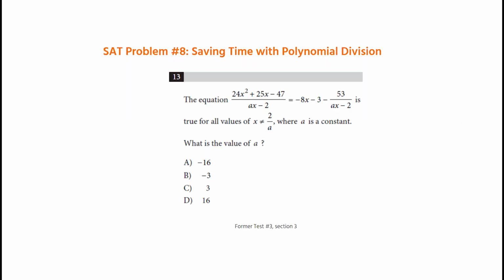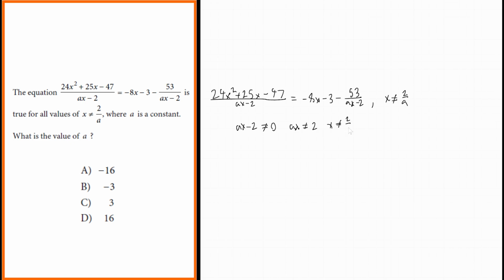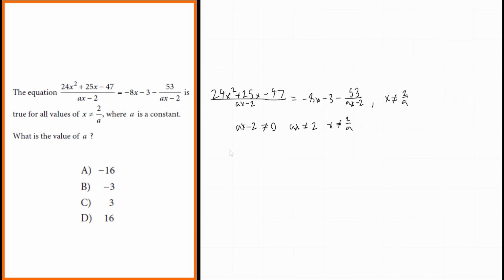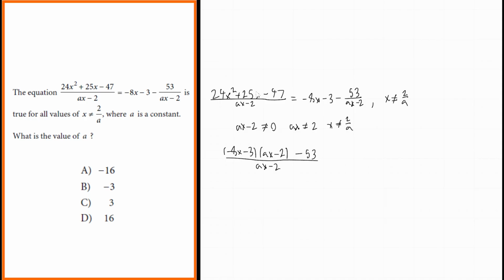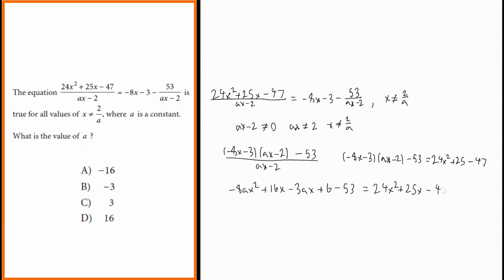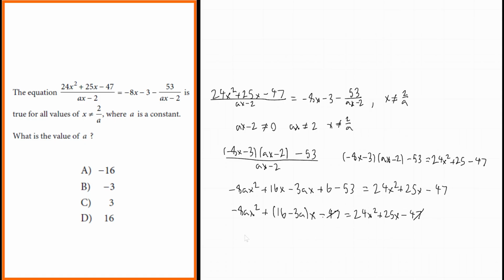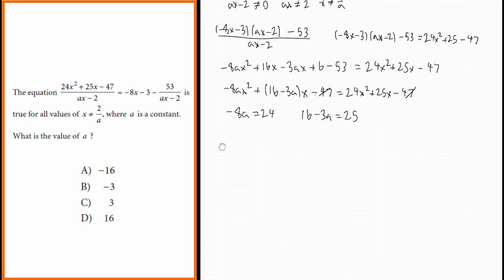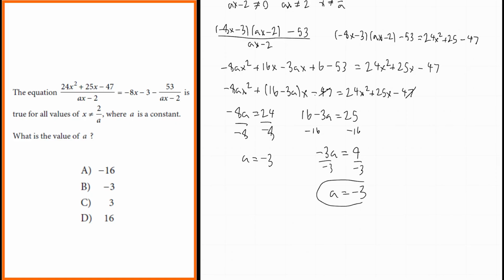HARDEST SAT MATH PROBLEMS SIMPLIFIED: Polynomial Division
In this video we are tackling POLYNOMIAL DIVISION — one of the most commonly missed question types on the SAT. Whether you are just starting your SAT prep or you are in the final stretch before test day, this series is designed to help you understand not just the answer but the strategy behind getting there. Because on the SAT, knowing how to approach a problem is just as important as knowing the math.

Our SAT Prep Summer Program includes:

8 hours of personalized tutoring — two hour sessions, twice a week for two weeks
4 hours of college advising — narrowing your college list, guidance on finances, and help with essays and applications
1 full mock exam with detailed feedback so you know exactly where you stand before test day